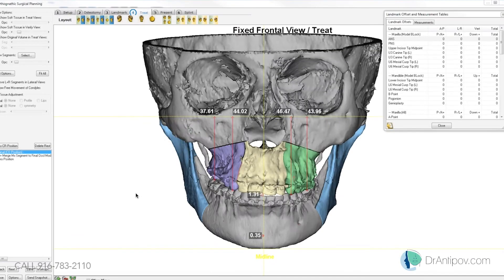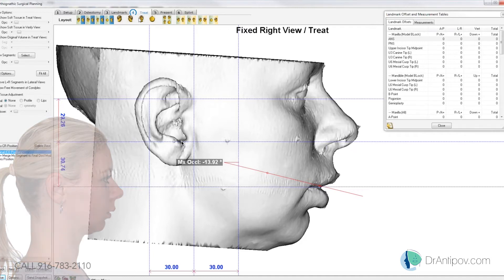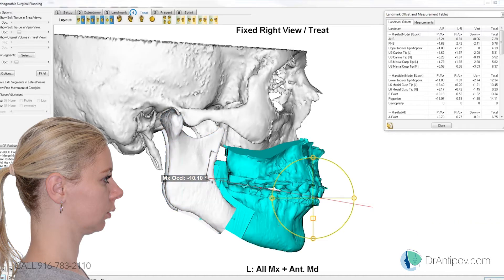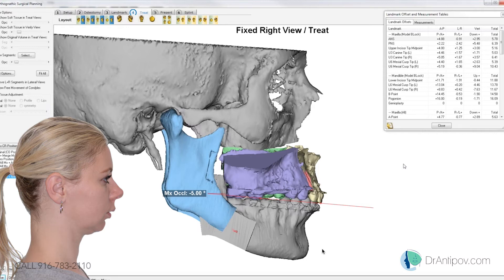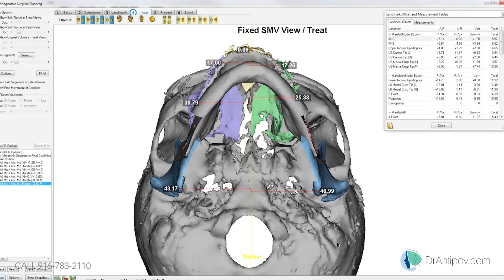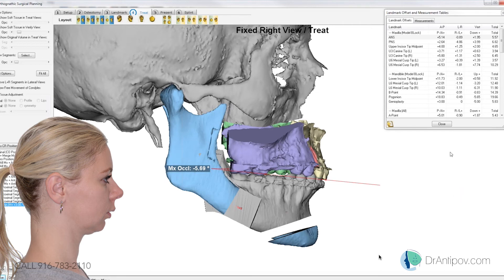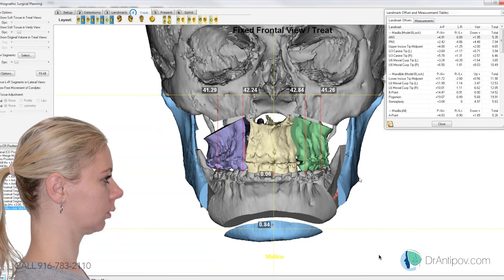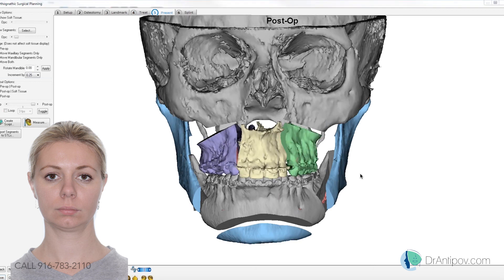3D Orthognathic Surgical Planning - HOW ITS DONE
See how Dr.Antipov uses modern 3D software to plan the orthognathic surgery.  Modern medical technology allows the surgeon to accurately plan the surgery in 3D space for advanced results.  Dr.Antipov uses this kind of Virtual surgical planning technique for all of this orthognathic cases.